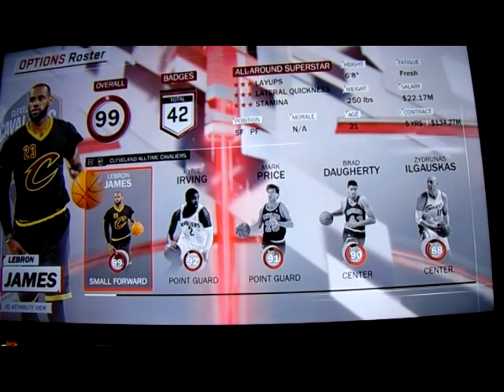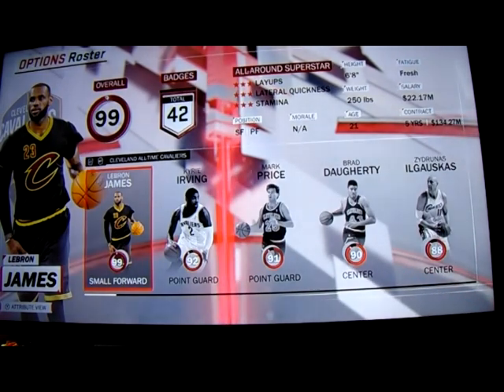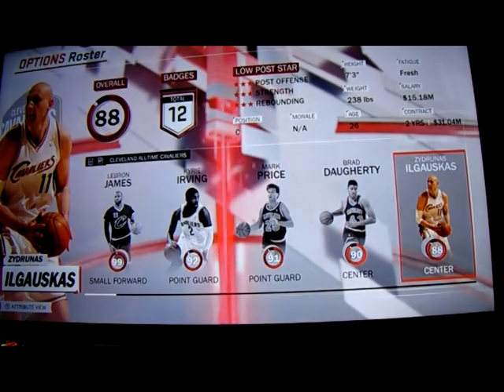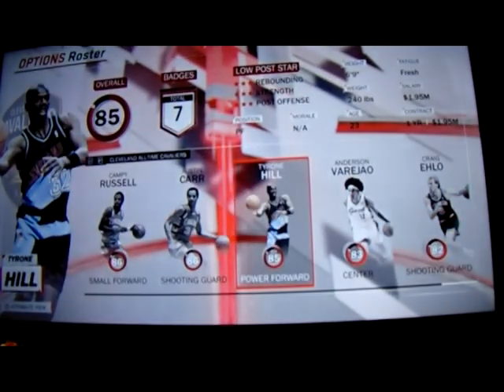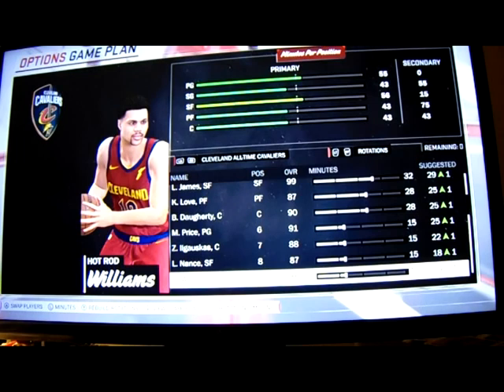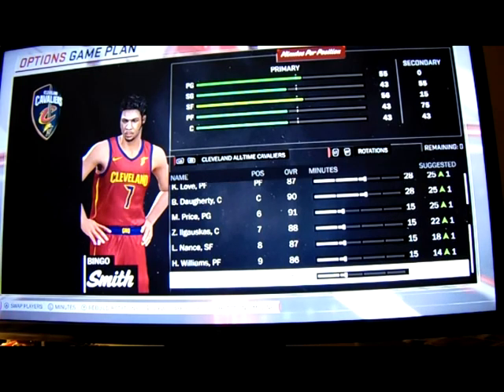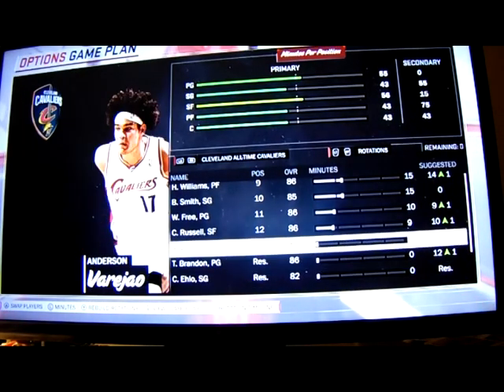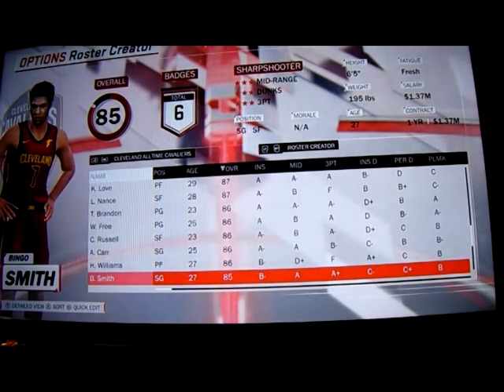NBA 2K18 Roster Edit All Time Cleveland Cavaliers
Cleveland Cavaliers All Time Team Roster changes:

Delete:                                        Add:
Ron Harper                                Hot Rod Williams
Tyrone Hill                                 Bingo Smith

Starting Lineup:
PG Kyrie Irving
SG Austin Carr
SF Lebron James
PF Kevin Love
C Brad Daugherty

Bench:
PG Mark Price
C   Zydrunas Ilgauskas
SF Larry Nance
PF John "Hot Rod" Williams
SG Bingo Smith
PG Lloyd "World B." Free
SF Campy Russell
C Anderson Varejao

Reserves (not on bench during gameplay):
Terrell Brandon
Craig Ehlo

Head Coach:
Tyronn Lue

Notable Honorable Mentions (to replace reserve players)
Tyrone Hill
Bobby Phills
Ron  Harper